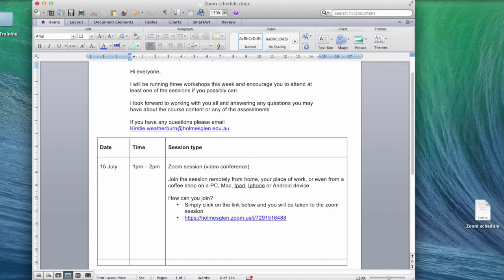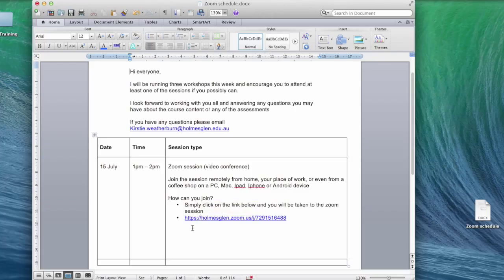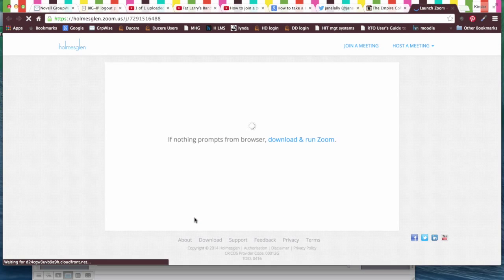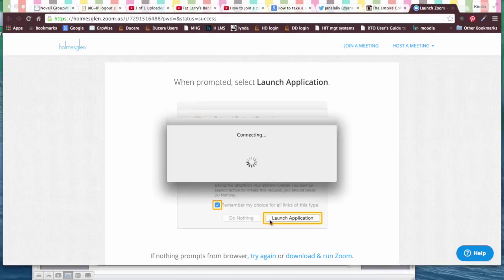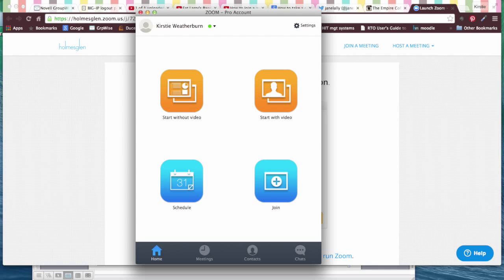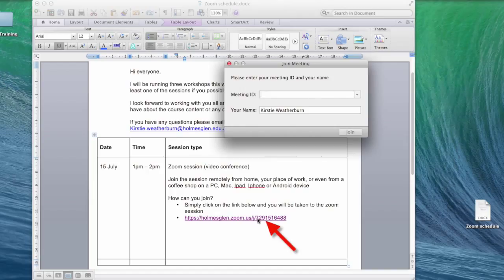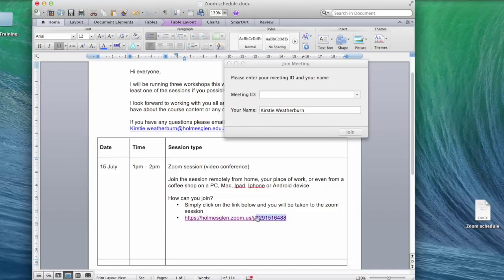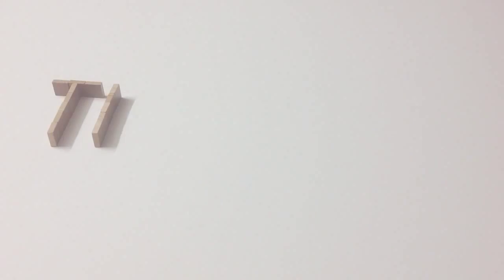Joining a zoom meeting as a student or a teacher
Learn how to join a zoom session that you've been invited to either as a teacher or as a student.